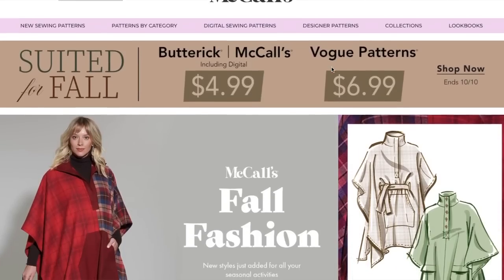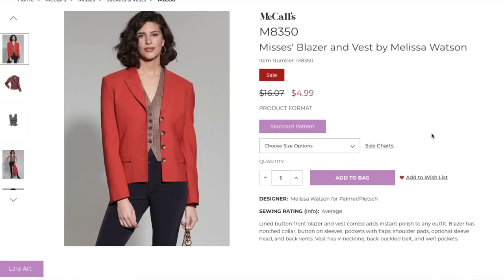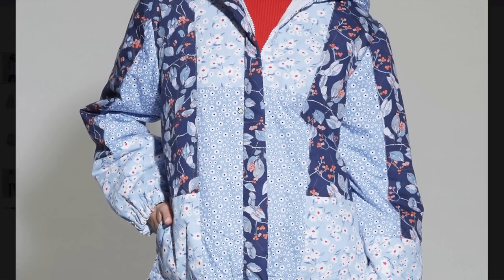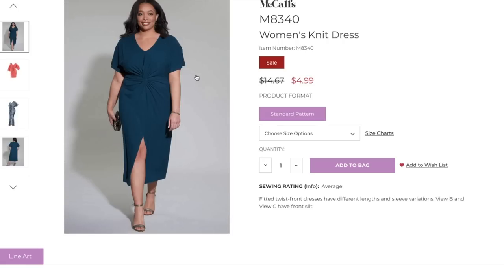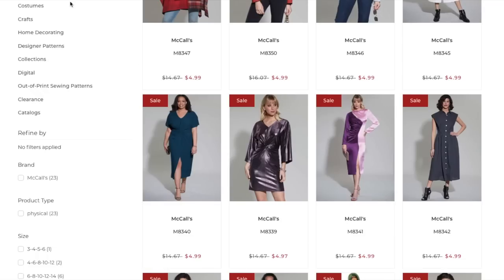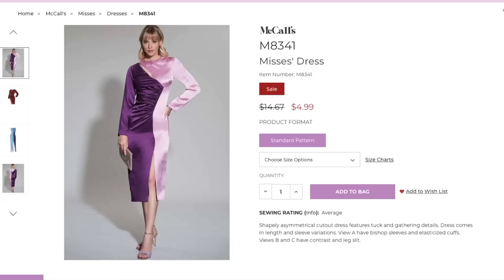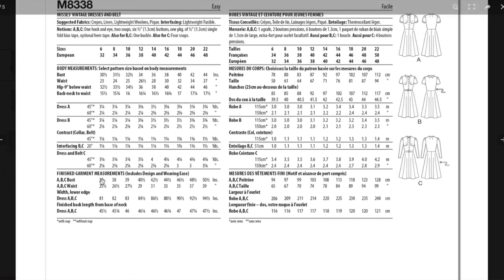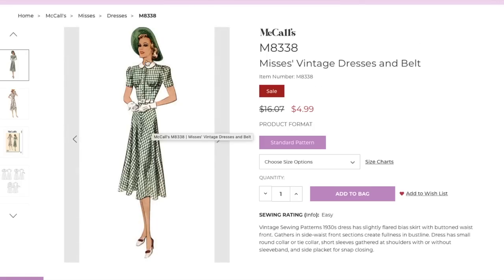Review: McCall's Fall 2022 Sewing Patterns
McCall's released their fall sewing pattern collection. Today, I'm taking a look at each of the new patterns and assessing them for fit, fabrication, and overall design. If you love looking at sewing patterns, I think you'll enjoy this video.

In case you missed it, I just put up the new Big FIVE brand Know Me's Fall Collection First Impression.